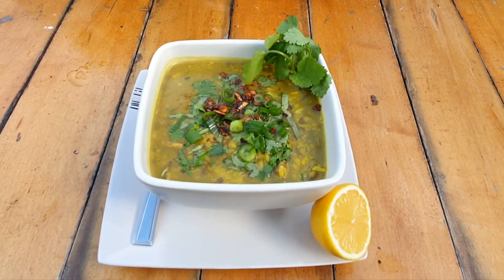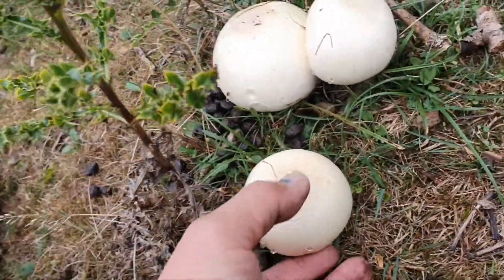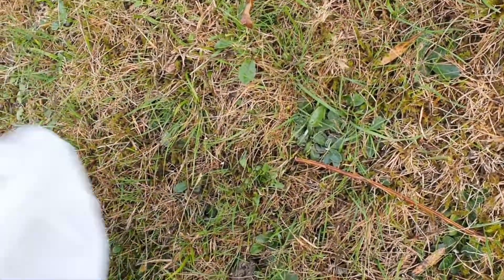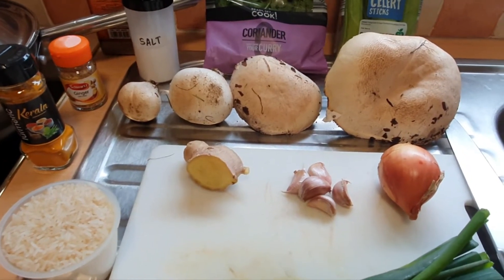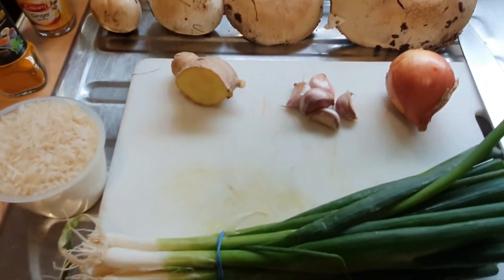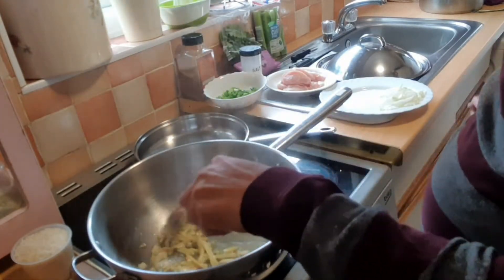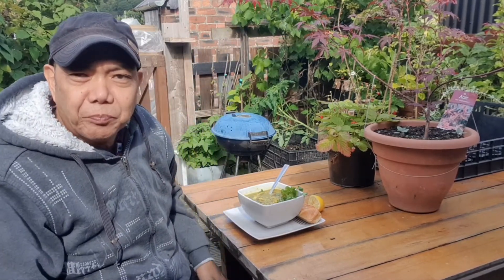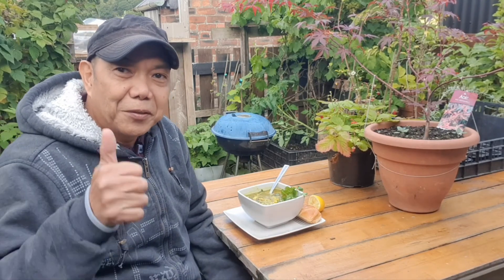Cooking wild Horse Mushroom soup.